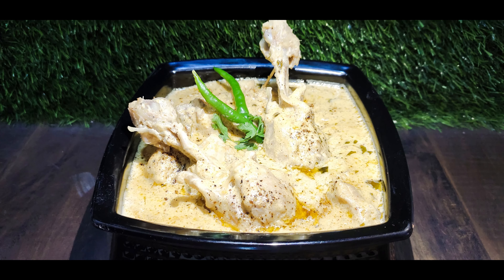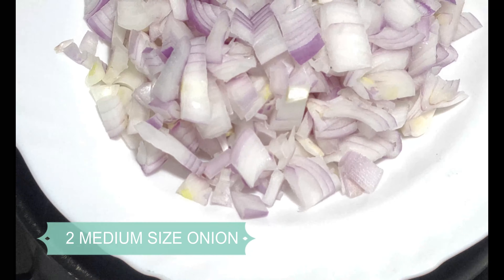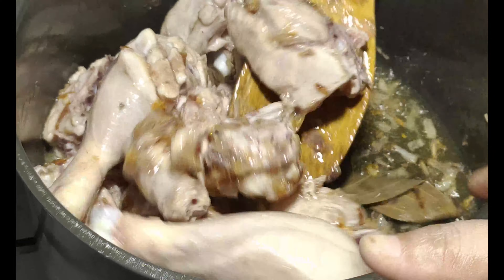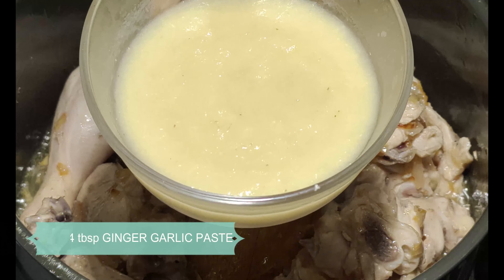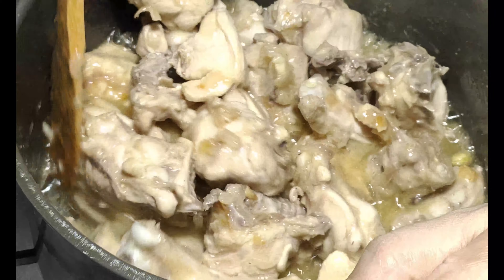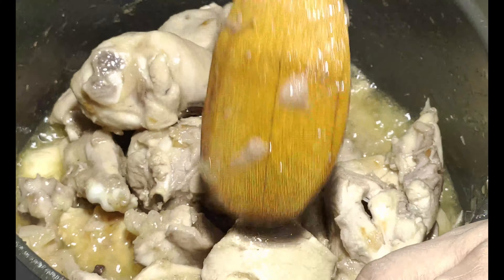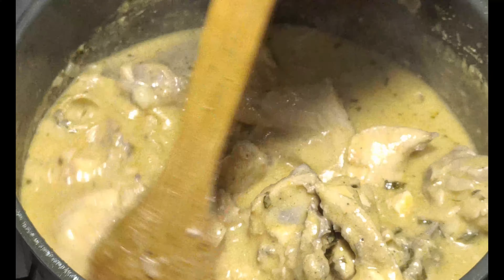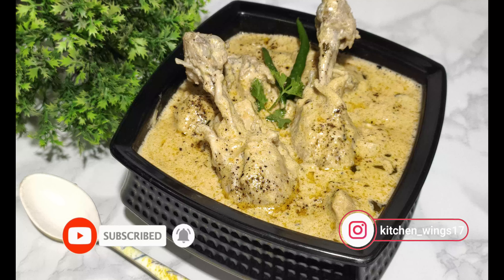KALI MIRCH CHICKEN🍗| YUMMY GRAVY🤩 | KITCHEN WINGS | BY SAIMA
IN TODAYS VIDEO WE ARE MAKING KALI MIRCH CHICKEN WHICH IS VERY-VERY GOOD AT TASTE. MUST TRY THIS AMAZING RECIPE ❤️.

HELLO FRIENDS I  AM SAIMA AND I WELCOME YOU ALL TO MY CHANNEL KITCHEN WINGS. COOKING IS MY PASSION. THIS CHANNEL IS ABOUT TASTY DELICIOUS AND YUMMY FOOD THAT CAN BE MADE EASILY AT HOME  I TRY TO CREATE VIDEOS THAT ARE REALLY SIMPLE AND EASY.